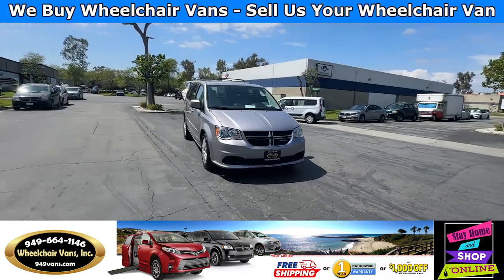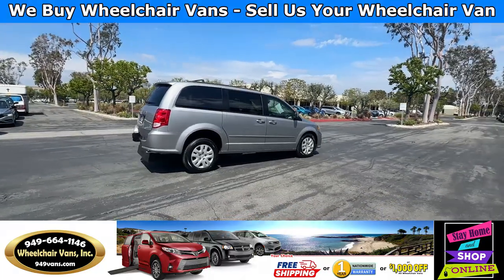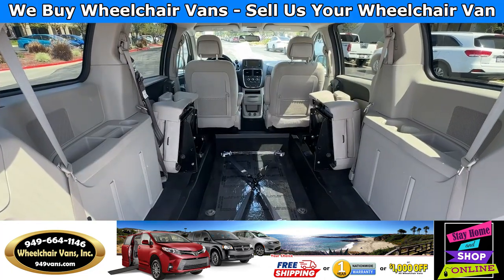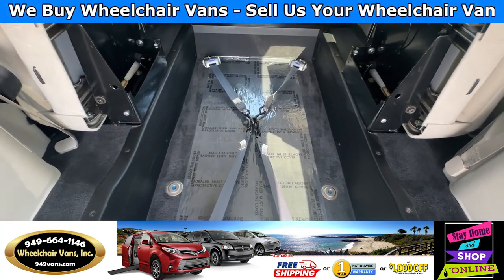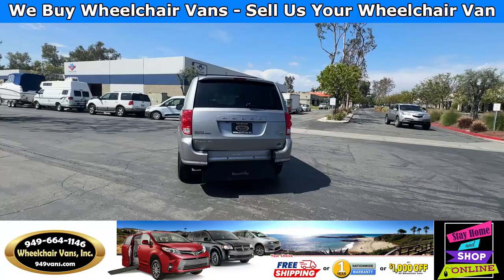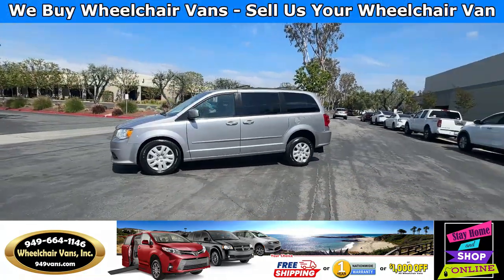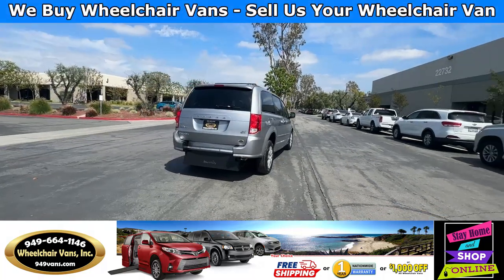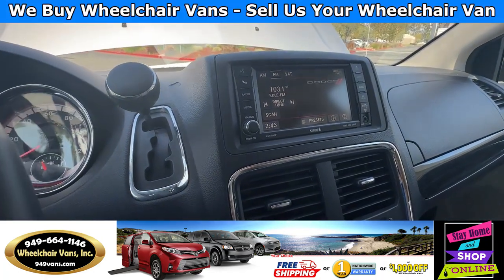For Sale 2014 Dodge Grand Caravan BraunAbility Manual Fold Out Ramp Rear Loading Wheelchair Van.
Sale priced $28,995 with Free Nationwide Shipping For Sale 2014 Dodge Grand Caravan BraunAbility Manual Fold Out Ramp Rear Loading Wheelchair Van.